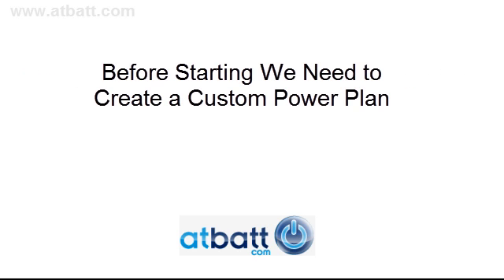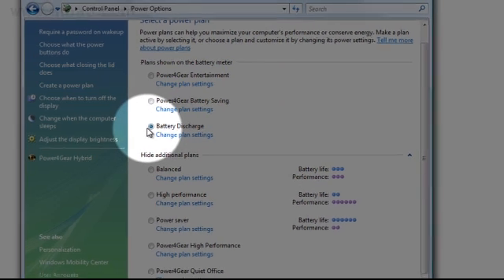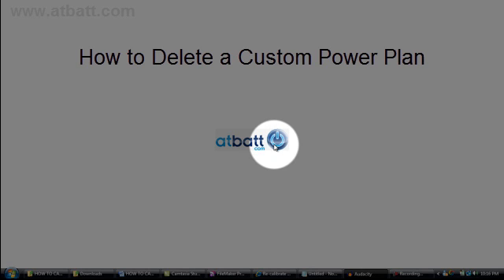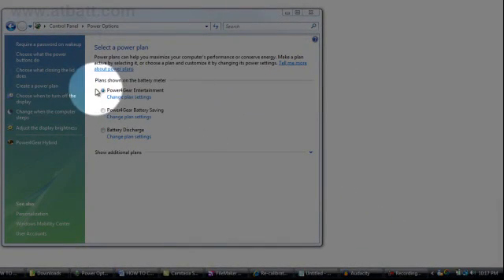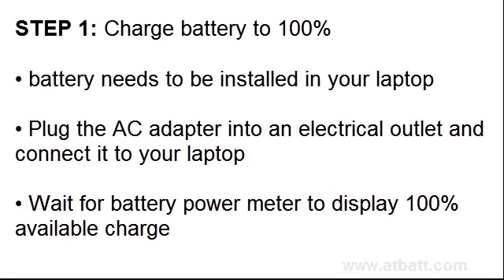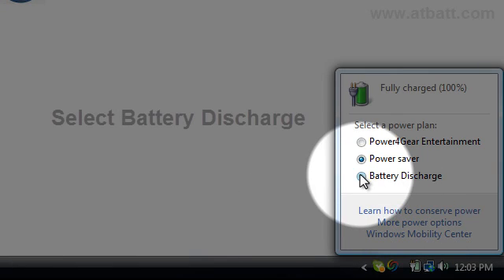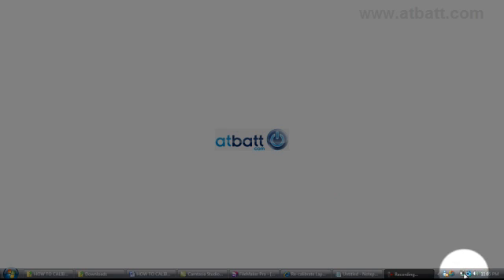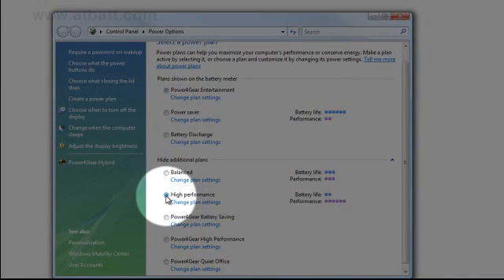How to calibrate laptop battery